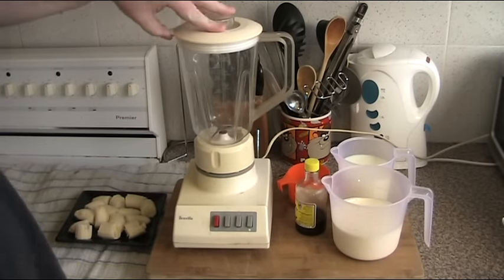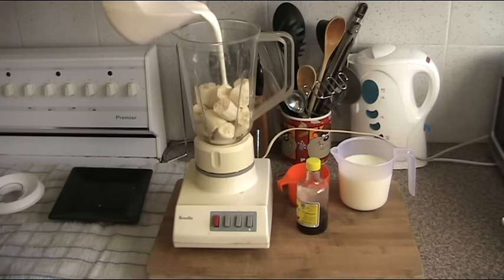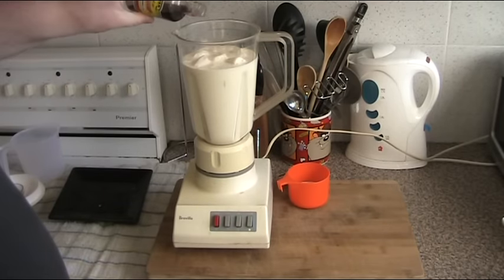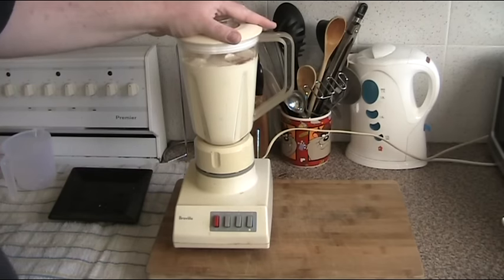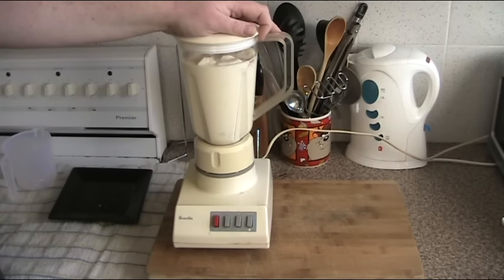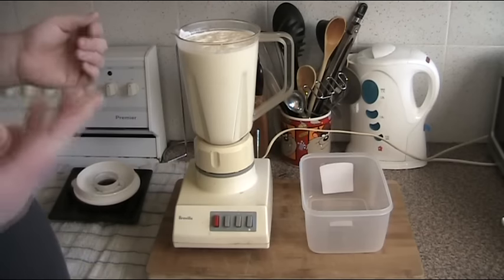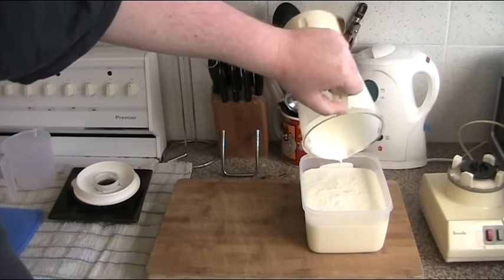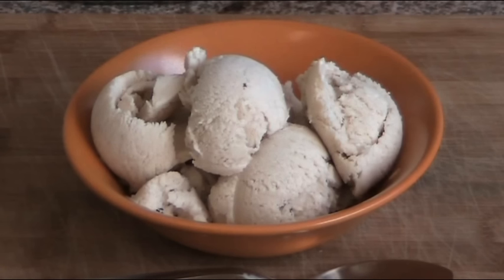Home Made Ice Cream (made in a blender!) | One Pot Chef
READ THIS: PROBLEMS WITH YOUR ICE CREAM OR WHICH CREAM TO USE?

Use any cream suitable for whipping (the kind of cream you would use if you were making whipped cream from a dessert) - and yes, you do need to use cream. You cannot substitute it - that's why its called ICE CREAM! ;)

PLEASE NOTE: This is a HOME MADE version of ice cream. It does not contain the "anti-freeze" additives that shop bought ice cream has. When you take the ice cream out of the freezer, it will be solid (like ice) - simply leave the ice cream out of the freezer for 10-15 minutes to soften and then serve ;)

Home Made Ice Cream - it sounds complicated, but this recipe will show you how to make it quick and easy EVERYTIME! All you need is a few basic ingredients and a blender. This video shows you how to make home made Banana Ice Cream, but you can use it as the basis of making any flavor you like - you'll never buy ice cream again!

INGREDIENTS IN THIS DISH:

2 Cups of Cream (any cream suitable for whipping)
2 Cups of Milk
2 Teaspoons of Vanilla Essence
1/2 Cup of White Sugar
3 Ripe Bananas (for Banana Ice Cream - try other flavors!)

Freezing Time: Overnight (at least 12 hours)